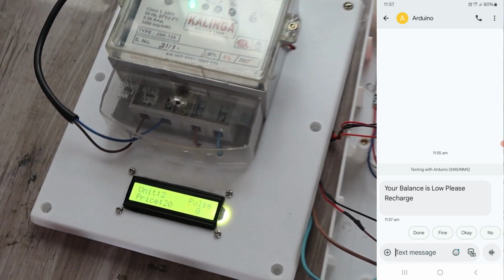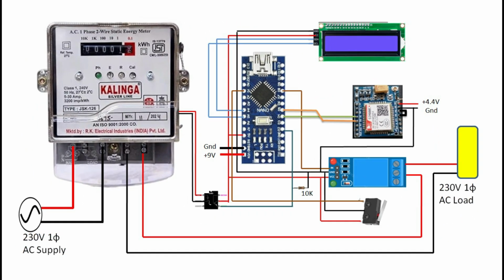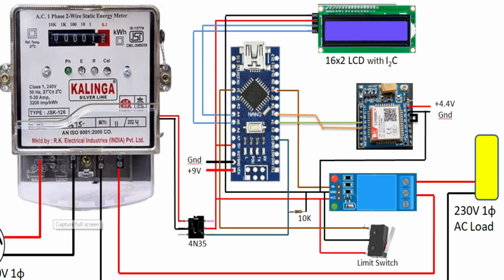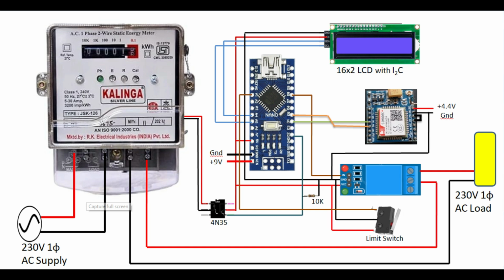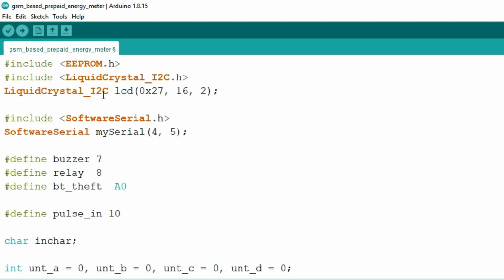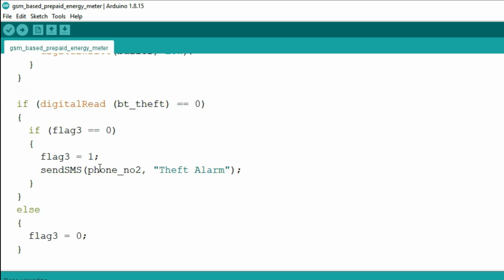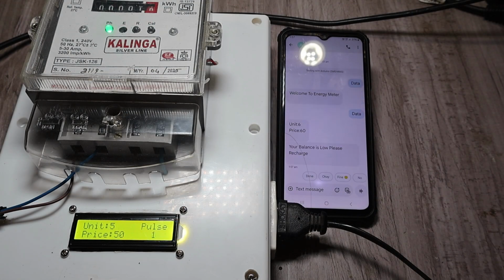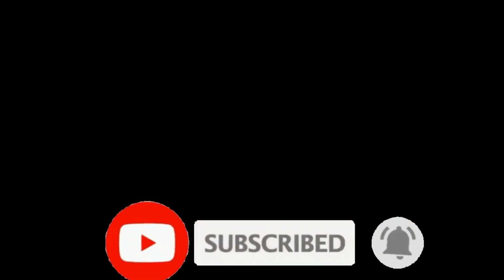GSM Based Prepaid Electricity Energy Meter using Arduino with SMS notification & Theft-Alert System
Regards
Bhadrappa H.R